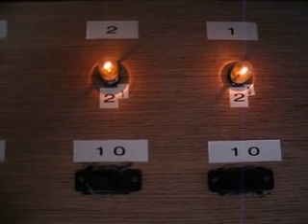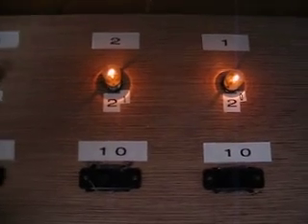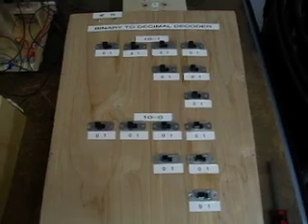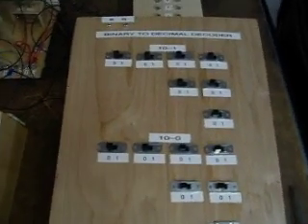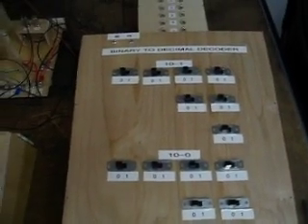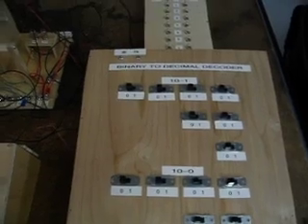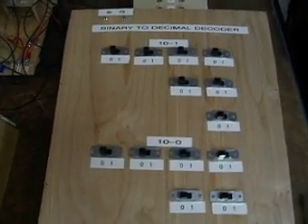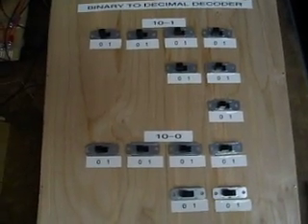paperclip computer part 3.avi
This is part 3 of a short series of videos showing my "paperclip computer" project. Part 3 is a continuation of the computer running a simple subtraction program.
Thanks for your interest, and any questions you might have.
P.S. this computer is mainly used for teaching how computers work, and this series of videos can't begin to show the entire function of the machine.